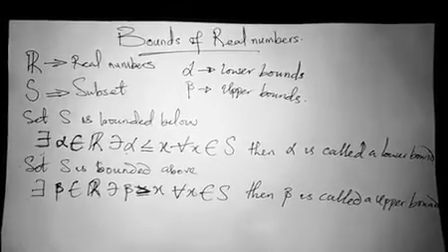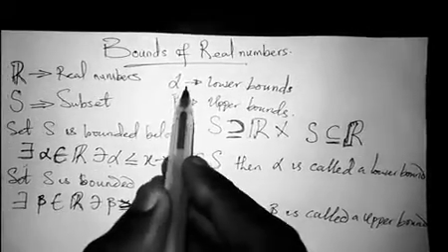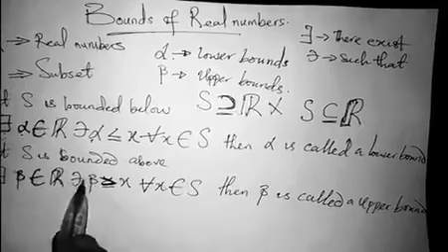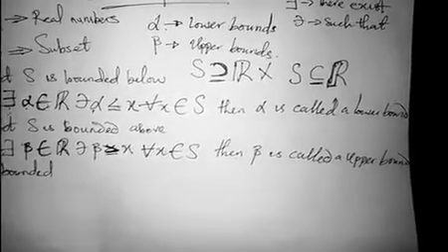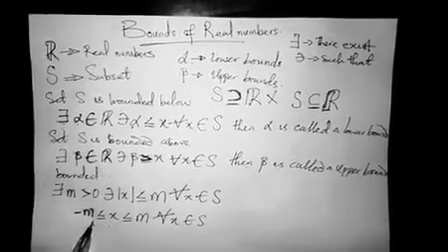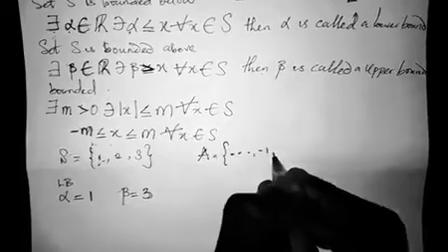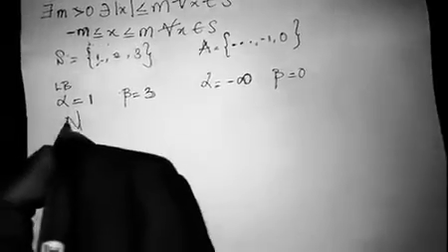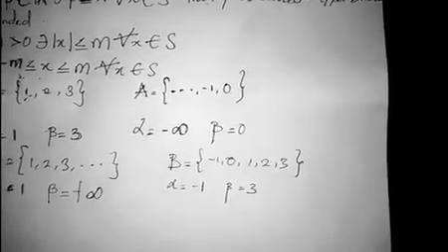BOUNDS OF REAL NUMBERS